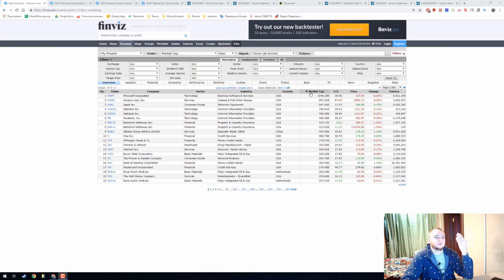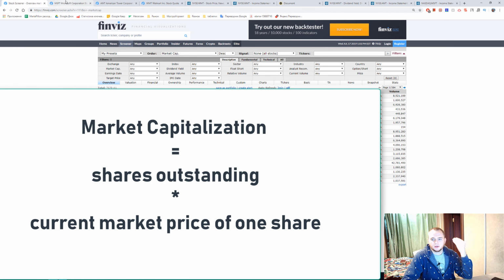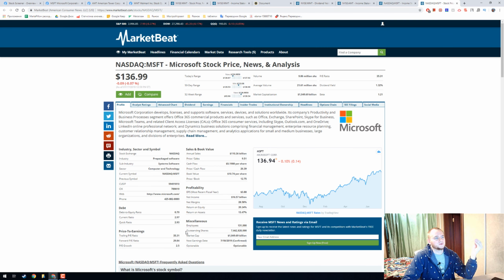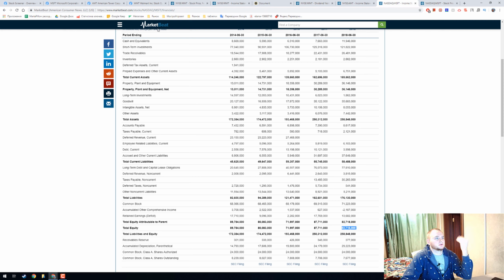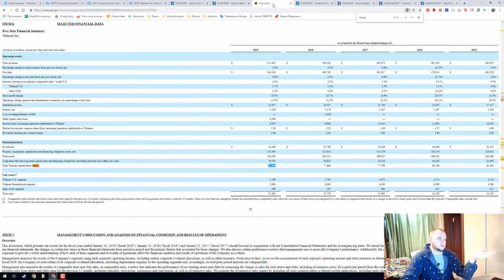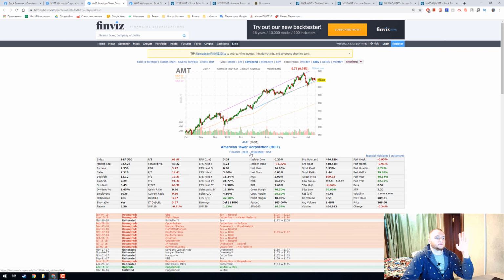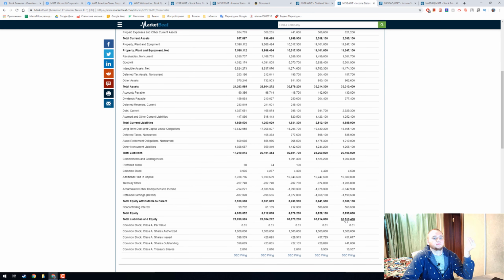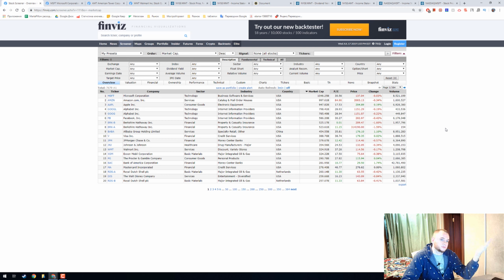What is Market Capitalization or Market Cap?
Market Capitalization is calculated by multiplying a company's shares outstanding by the current market price of one share.

You can't compare it with Equity, it is wrong.